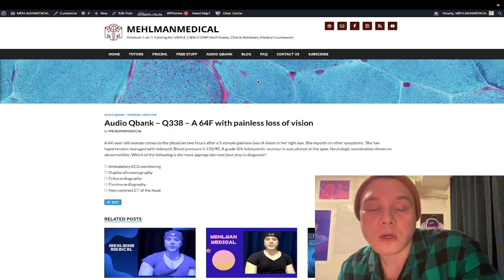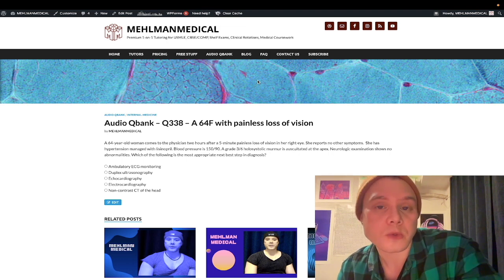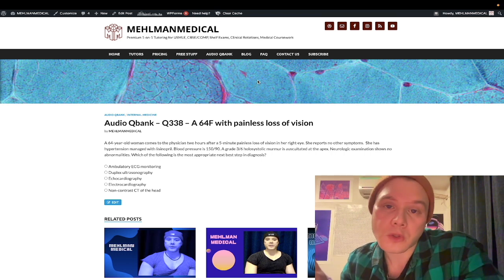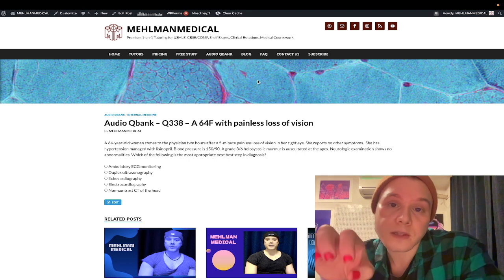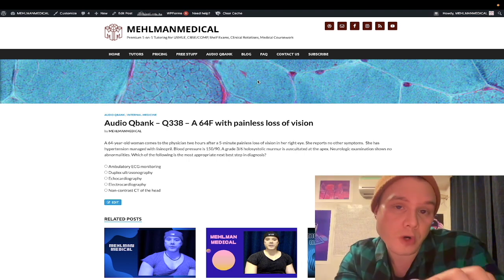HY USMLE Q #338 - Internal medicine